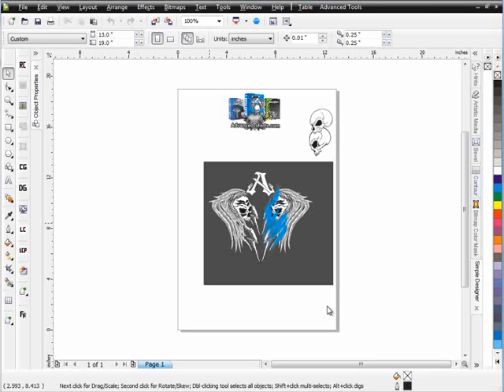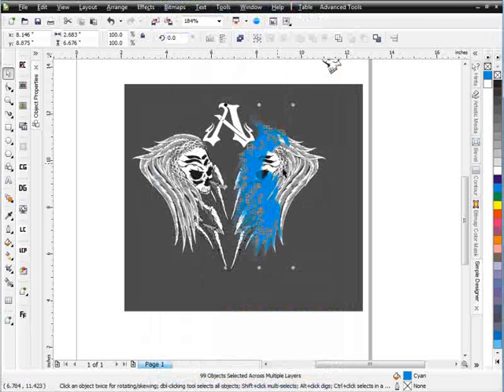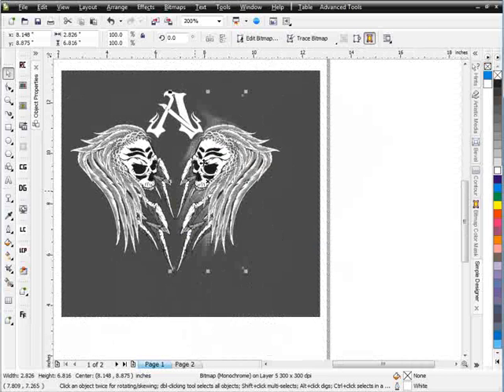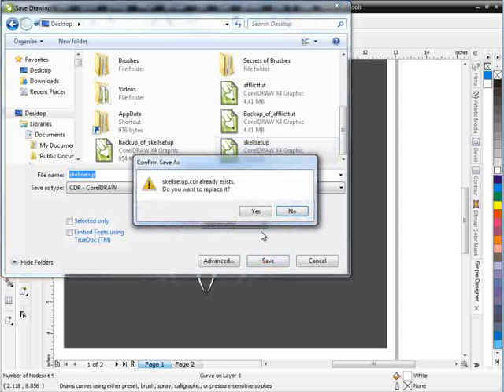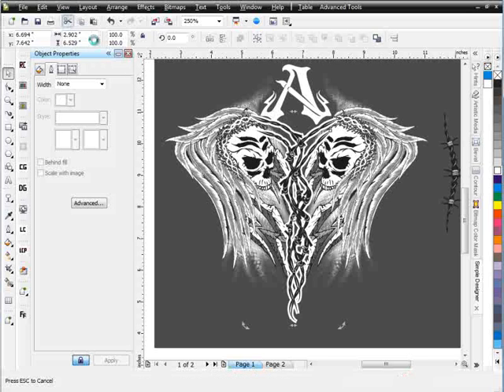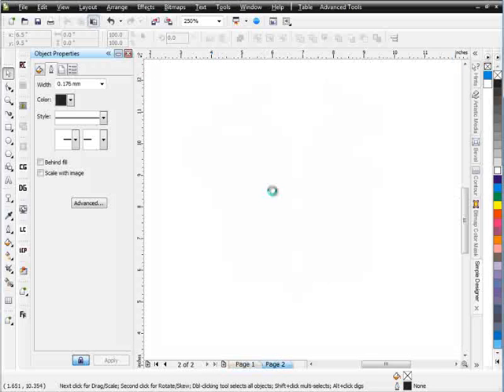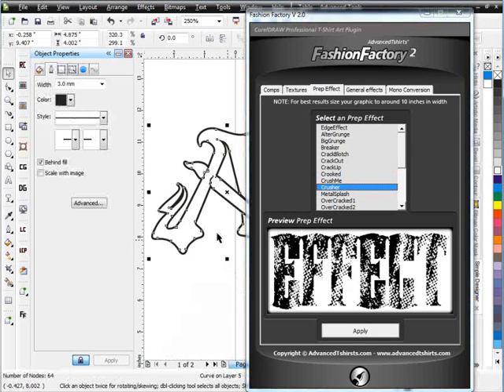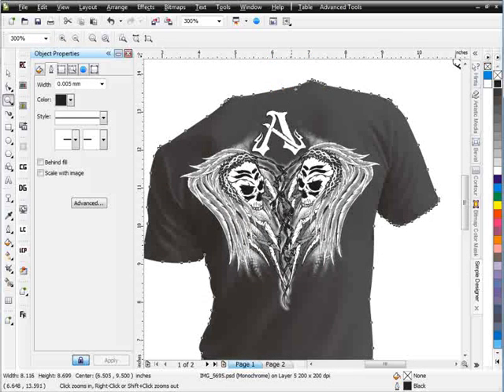Corel DRAW Tutorial MMA Fashion T-Shirt Design Pt6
This is part 6 of the Corel Draw tutorial that will show you how to create a MMA fashion style t-shirt design in CorelDRAW. This series is over two hours in length and will show incredible CorelDRAW t-shirt template design techniques.